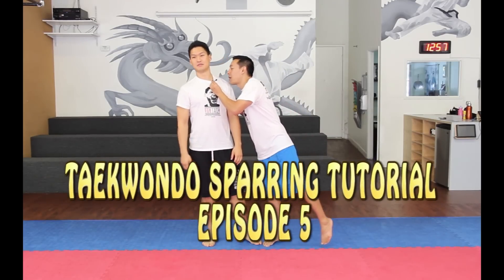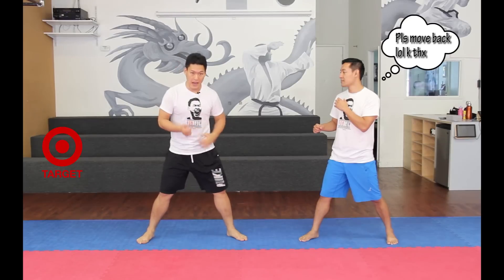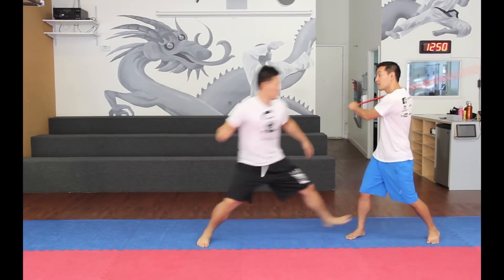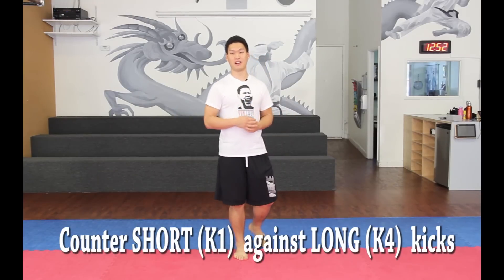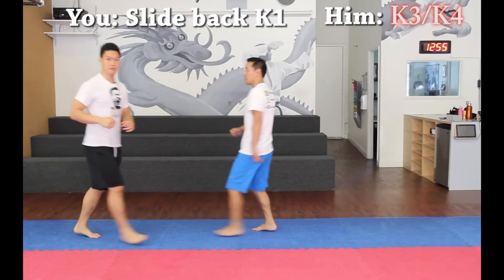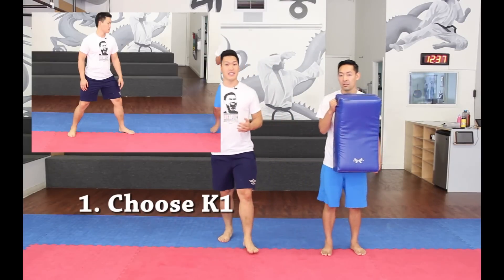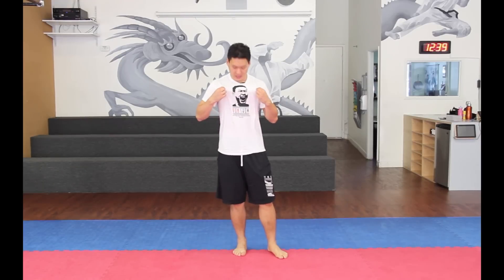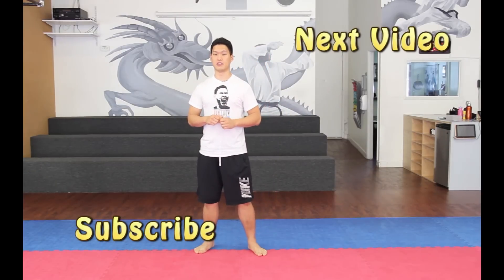WHAT TO DO AGAINST K4?!- Olympic Taekwondo Sparring Tutorial Episode 5 YUNSHOW 태권도 겨루기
This week, we are going to discuss how to fight opponents who loves to use K3 and K4. Do you see a common pattern here? Ep 5 is about beating Ep 4 and Ep 4 was about beating Ep 3. Did you try the homework??? Did you try this during your fight??? Let me know how it went!

Long story short, if someone is attacking LONG, counter SHORT. It might be pretty scary to stand still against someone that's rushing at you 902342 miles per hour, but you are less likely to get hit in the "safe zones" in this exchange.

If you don't know what the heck I'm talking about when I'm talking about P# and K#, you have to watch this video to understand:

Link to get yourself a yunshow T-shirt (yunshirt)